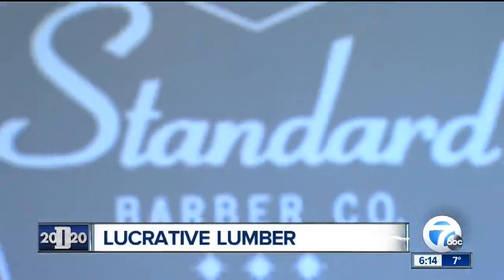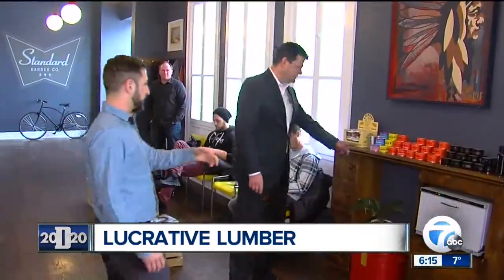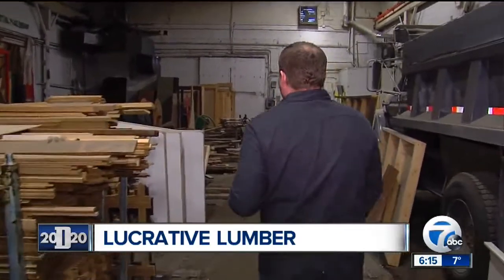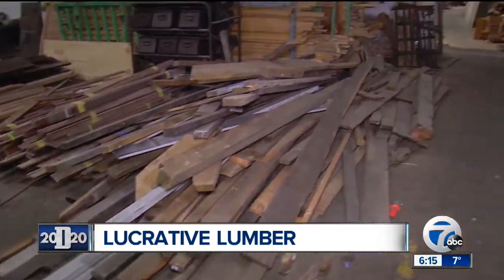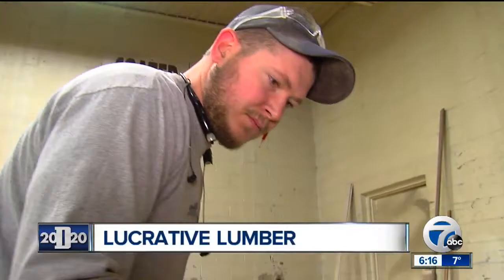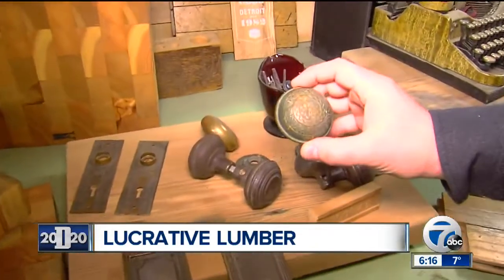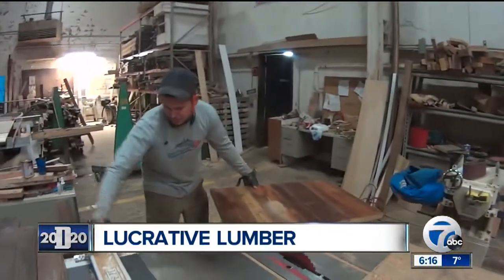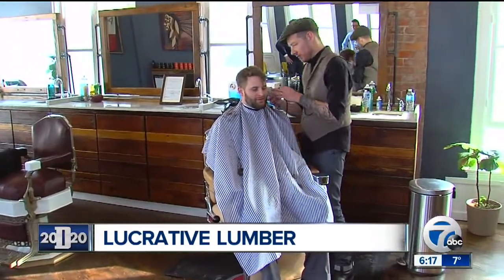Saving the wood from abandoned, blighted buildings in Detroit